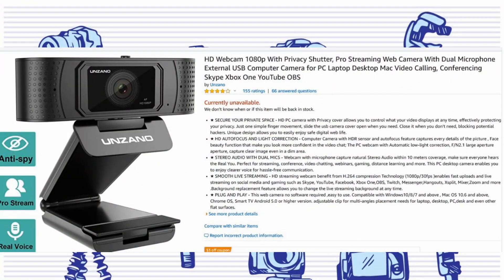Unzano HD Webcam 1080p With Privacy Shutter, Pro Streaming Web Camera - review see how it sacks up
Unzano HD Webcam 1080p With Privacy Shutter, Pro Streaming Web Camera - review see how it sacks up- External USB Computer Camera for PC Laptop Desktop Mac Video Calling, Conferencing Skype Xbox One YouTube OBS
In this video I compare it to a microsoft hd300 and a razor web cam, both video and sound.
Boomer tech intro By:
 Rodiumus primal
If you are a transformer fan Please check out his channel on you tube
Song Used "I got Rhythm"